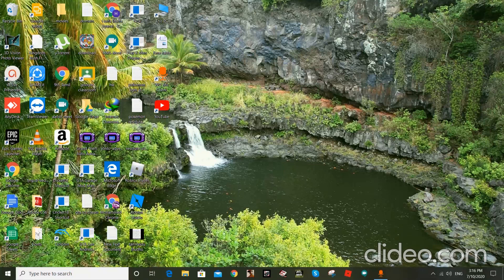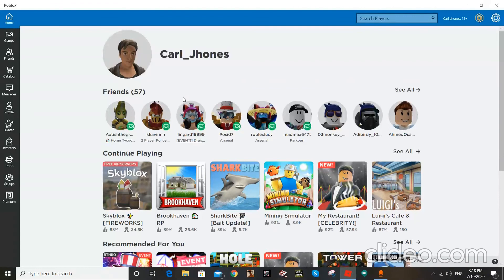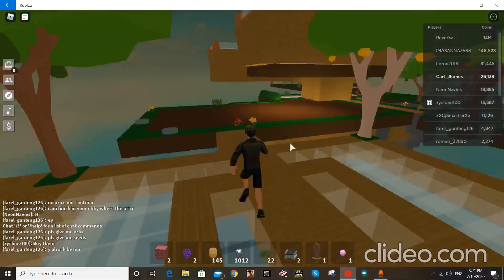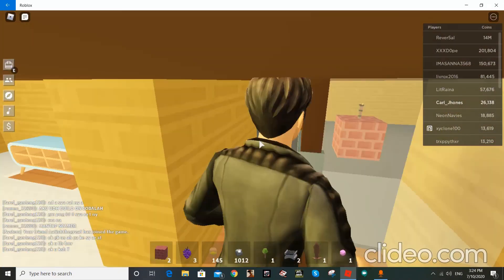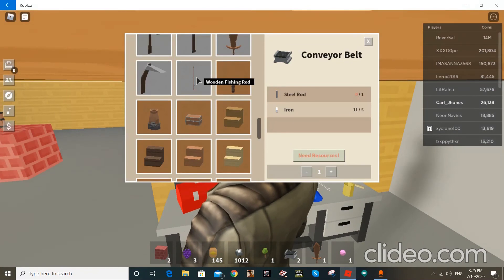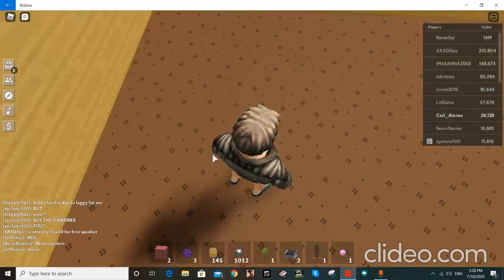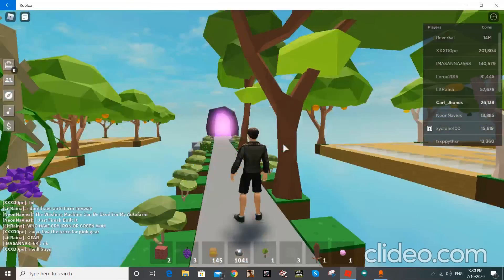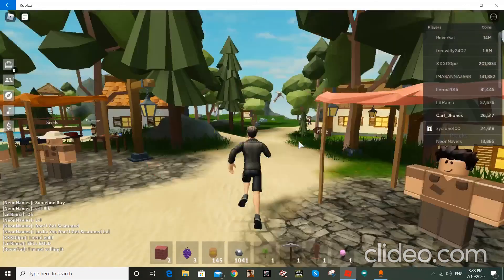Skyblox gameplay-Roblox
Hello viewers!
As this is my first video i would like to be with be in all walks of youtube life.I mention you to subscribe to my account for further videos.Thanks for your support and mention any mistakes if attempted or did in this video!